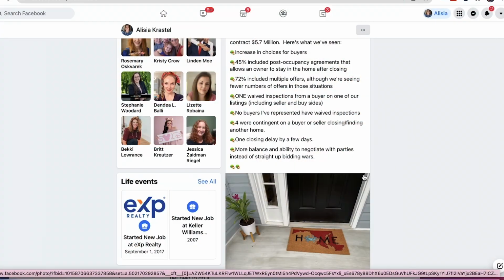Real estate content ideas to ATTRACT THE BEST CLIENTS⬇🏡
Real estate content ideas that make social media for REALTORS®  EASY!
This video shows you how to multiply your content and also create posts that attract your ideal client.

I know social media for real estate agents is usually a headache. You don't have to pull ideas out of thin air any longer. I actually show you how to use social media for real estate referrals and to support your personal brand!
Yep, you have one of those!

You'll see how content repurposing works in real life without cutting up clips of video.

This is a real estate social media strategy any agent could follow. If you want a social media calendar check out this video

You'll use social media marketing in such a natural way, it won't even feel like social media marketing for real estate agents.

I teach more hacks like this, including building your brand, how to generate leads, and time management in the Results Accelerator (this one is specifically for moms) APPLY

My name is Alisia Krastel, and I’m a mother hustler, with 3 kids and 2 businesses, which is why I NEED to leverage content creation and the best tools in the business.

I'm an EXP Realty Maryland agent, yet have worldwide connections and can sponsor any agent in any location - as long as we are a good fit.

The EXP  REALTY business model has been life changing for me, yet it IS NOT FOR EVERYONE!
If you're looking for flexibility, collaboration, incentives for just doing your job, it could be for you too.

😀 🔥🔥🔥🔥🔥Wanna chat and see if it's a good fit?

If you'd like to know how to join EXP REALTY here's the or message me and I'll answer any questions you have.

Partner with me at EXP: alisiakrastel.exprealty.careers/

See a special group of moms (Real Mother Hustlers) supporting each other in business on Facebook

Need help with content? Join my Content is Leverage group for free

Alisia Krastel, REALTOR ®
137 National Plz 300 | National Harbor, MD | 20745
Say hi on social: